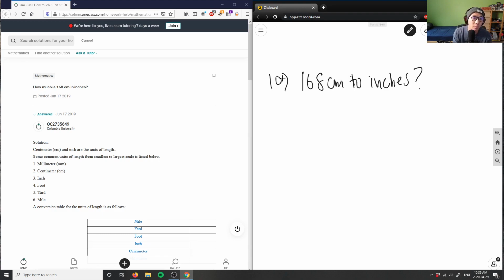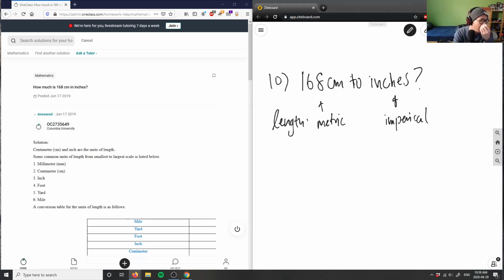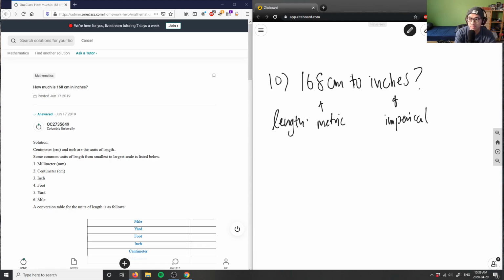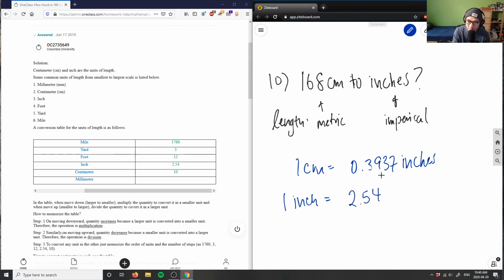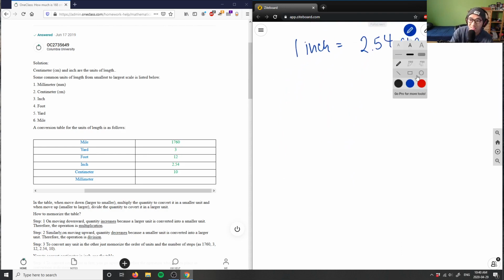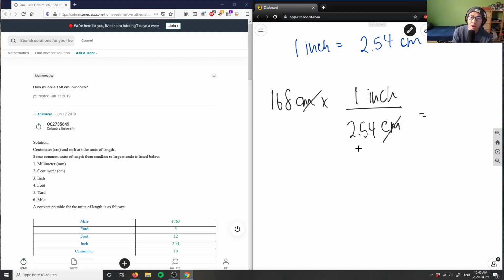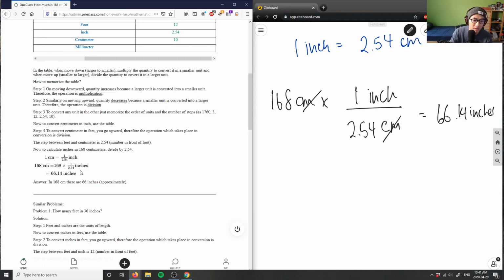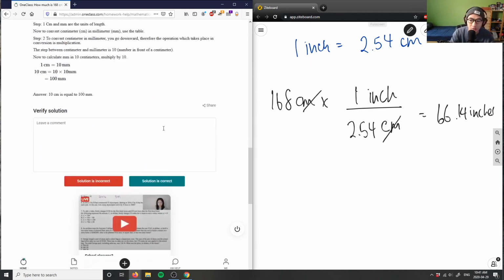How much is 168 cm in inches?